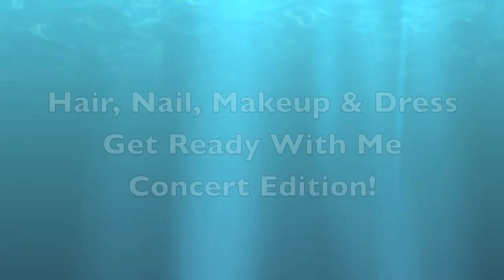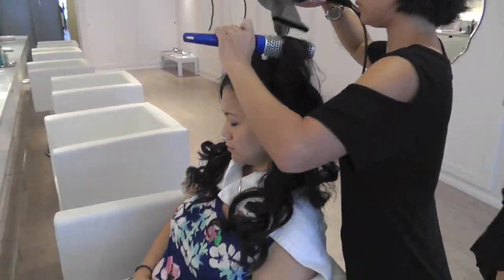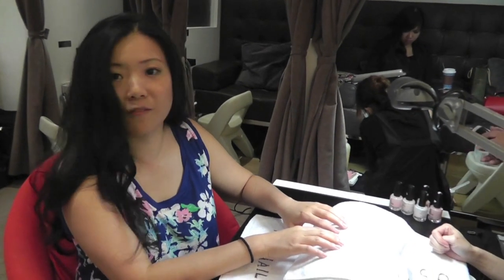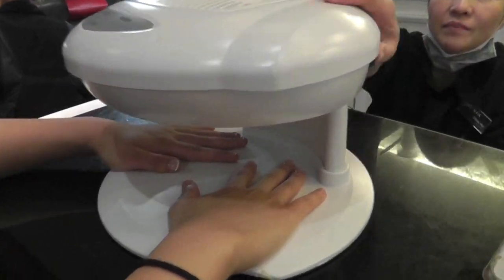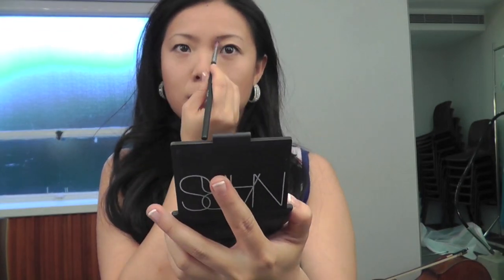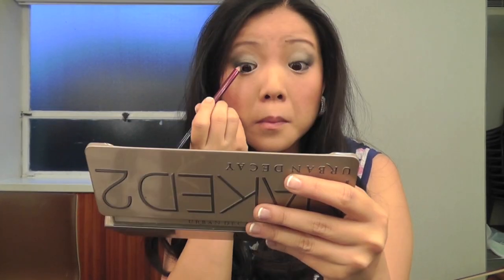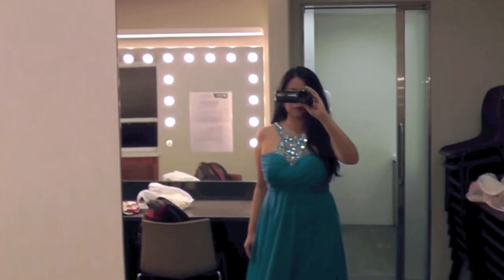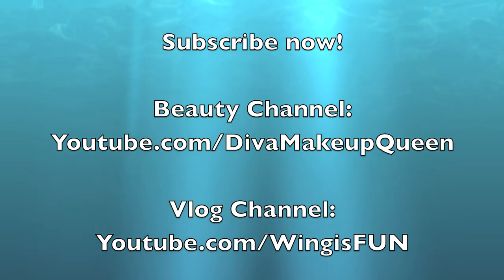Get Ready With Me Music Performance (Makeup Hair Nails) - Re-uploaded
❤Open❤ Get Ready With Me for my Music Performance in Hong Kong with hair, nails and makeup.  I used the Urban Decay Naked Palette 1 and 2 to get ready. (This video is re-uploaded due to issues with some photos I used.  Thanks for your understanding.)

for more vlogs!

❤Send me mail:
Wing Law
551 West 181 St #112

FTC: All products were purchased by me.  I was not paid to make this video and I am giving you my honest opinion.